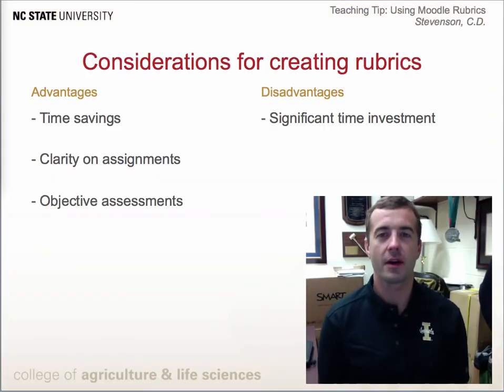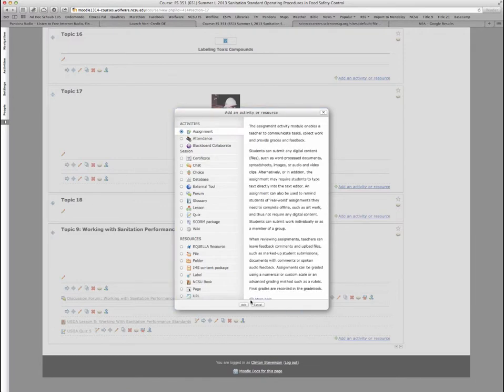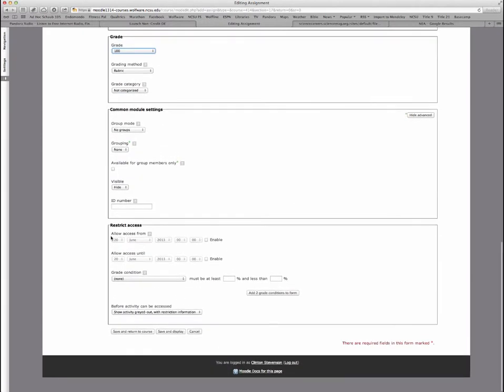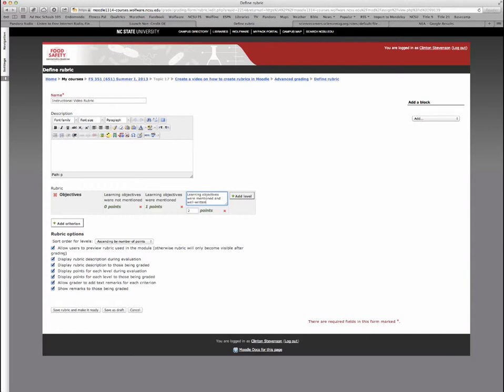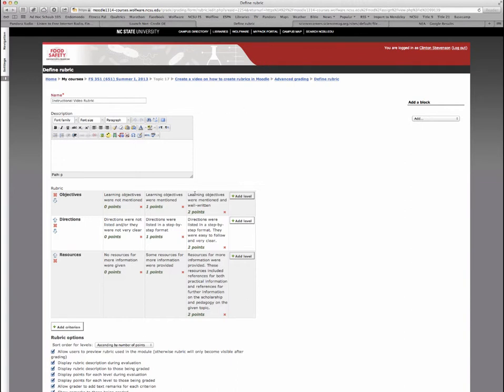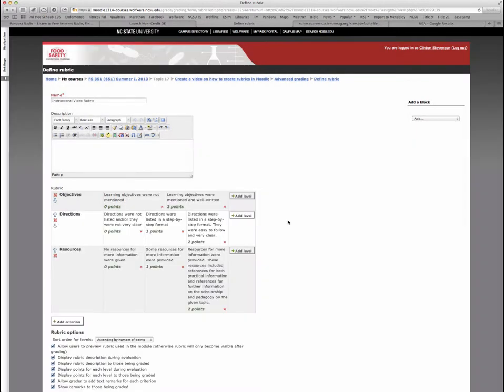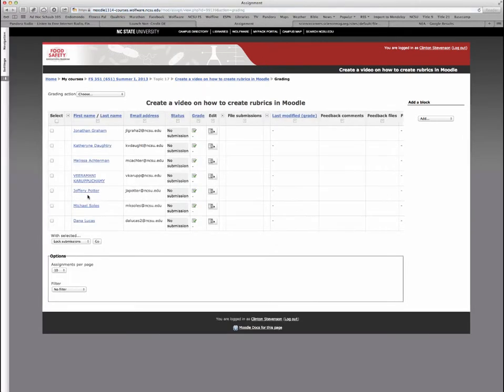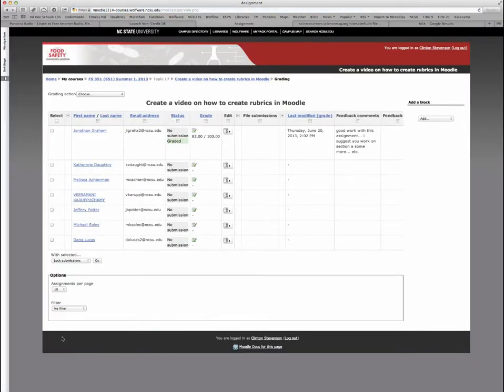Create a Rubric in Moodle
The objectives of this video include the following:
- List the advantages and disadvantages of using rubrics
- Construct and utilize a rubric while grading assignments in Moodle
- Identify some resources for more information on rubrics